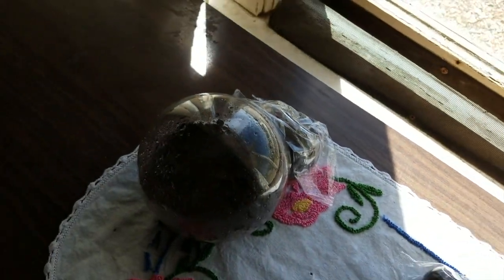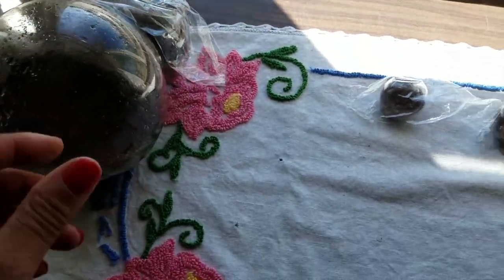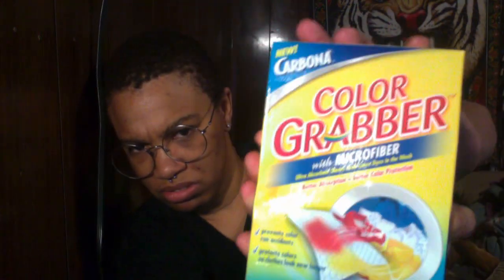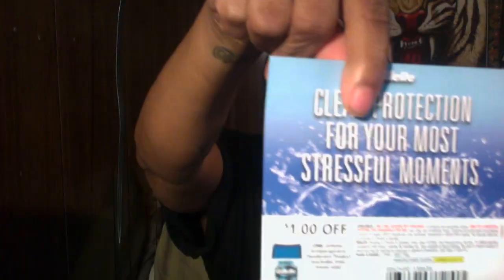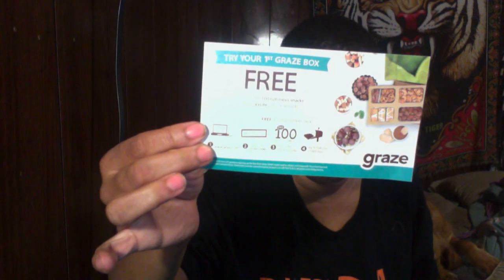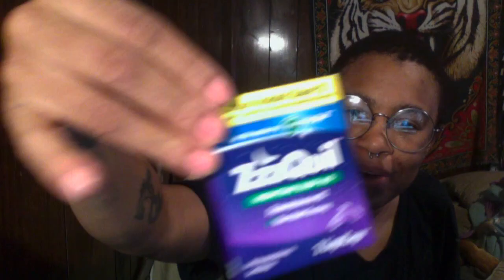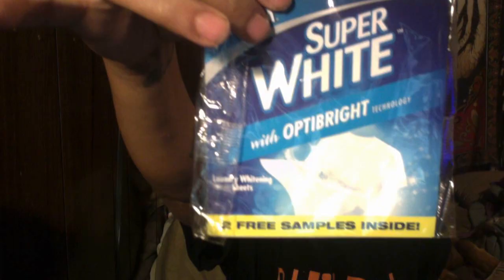Cactus Update/ PINCHme Unboxing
Just an update on my cactus plants. Also, a PINCHme unboxing that I forgot to upload.